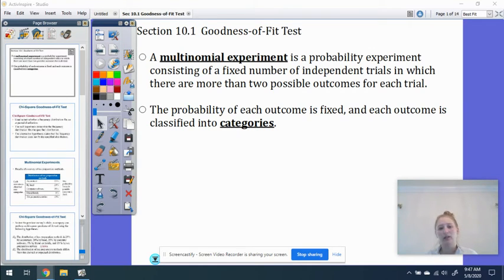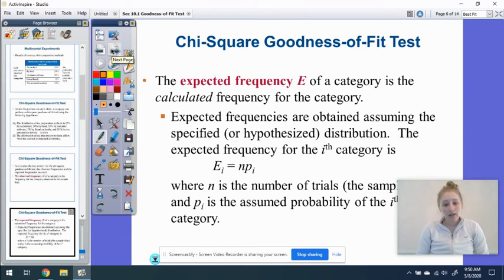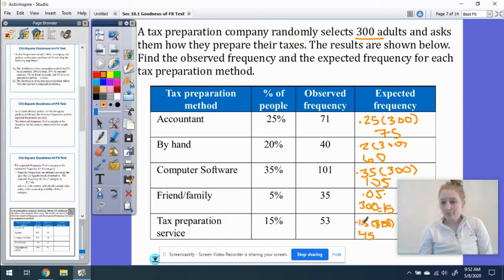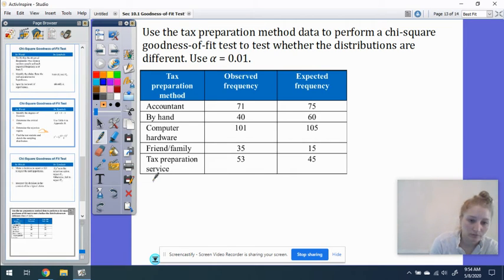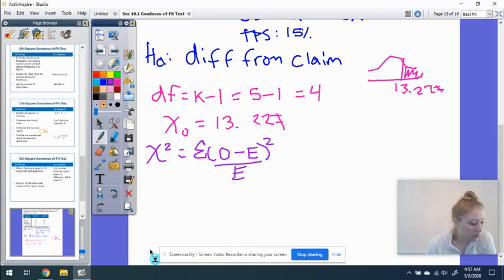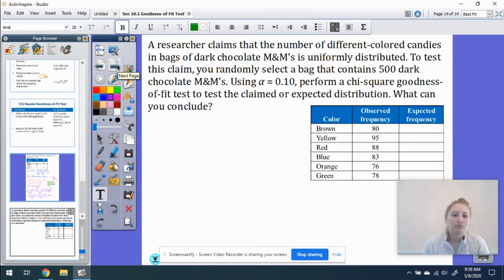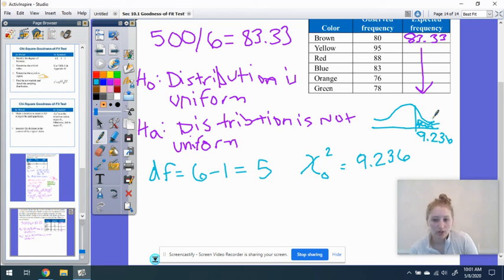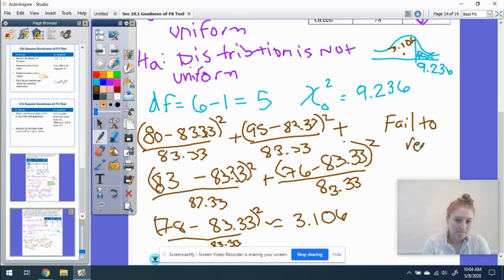10.1 Goodness of Fit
Learn about the chi-square distribution and goodness of fit